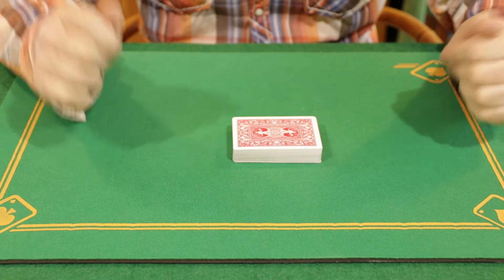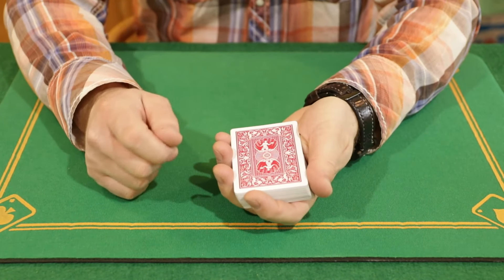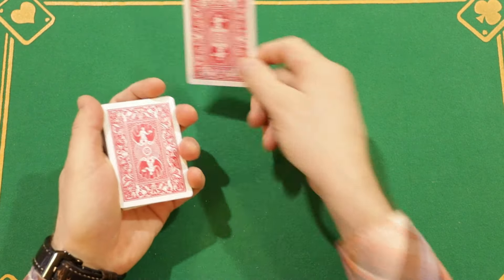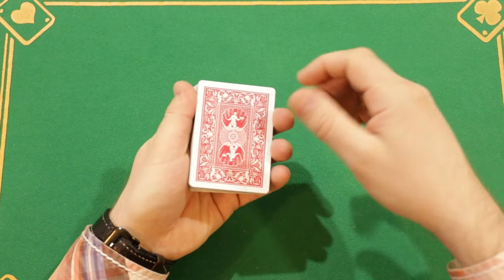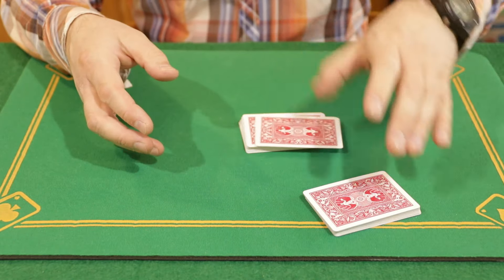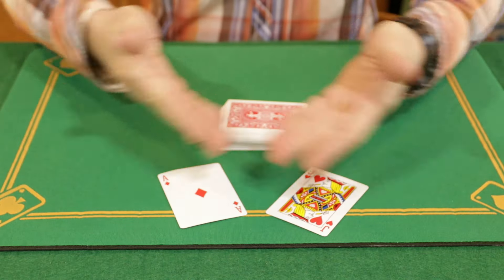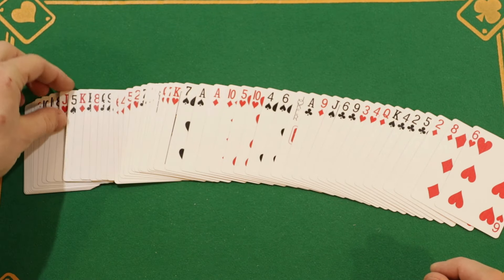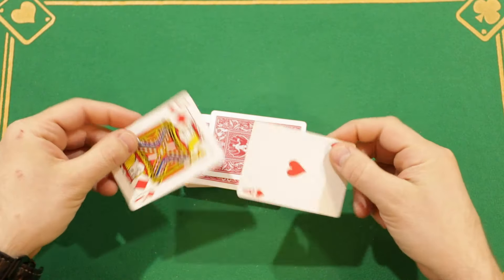2 Easy SLEIGHT Of HANDS CARD TRICKS Tutorial / Anyone Can DO IT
2 Easy SLEIGHT Of HANDS CARD TRICKS Tutorial / Anyone Can DO IT
Hey, everybody! In today's video I'm going to show you 2 simple tricks that absolutely anyone can do.
These card tricks involve simple sleight of hand, which you can also easily do.
You will love these simple tricks and I am sure you will take them into your arsenal.